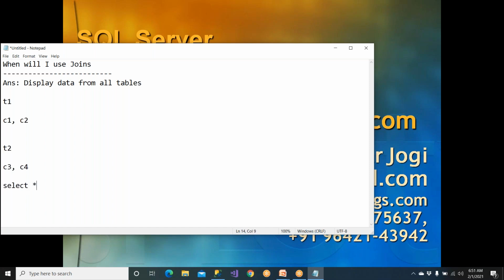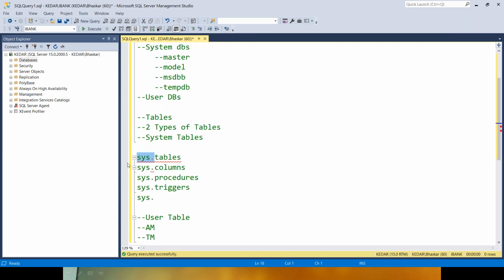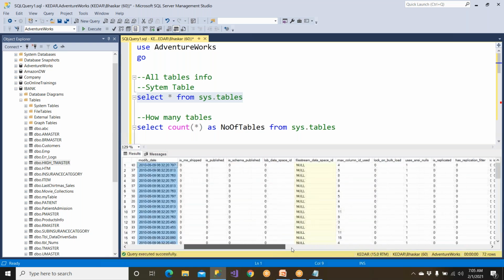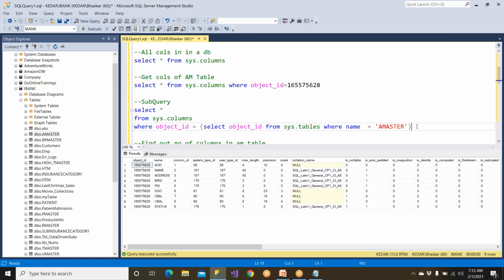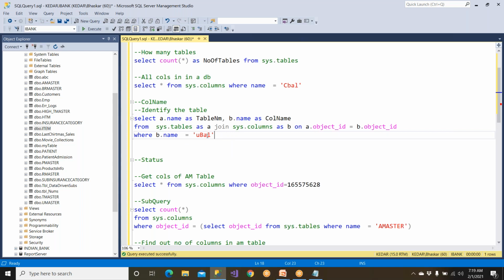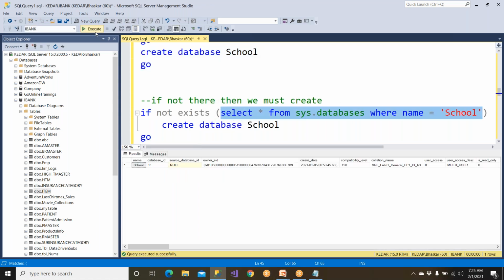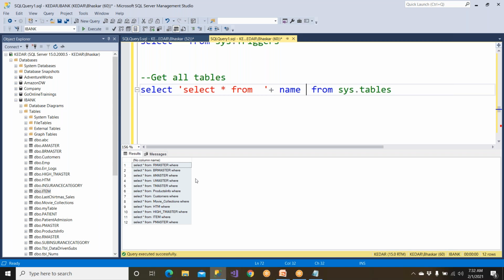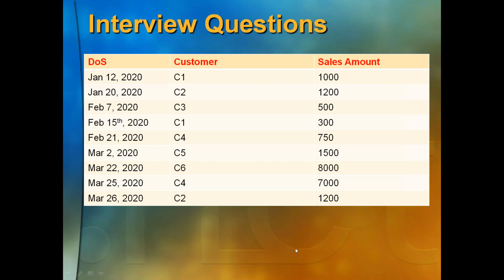31 SQL Server System Tables